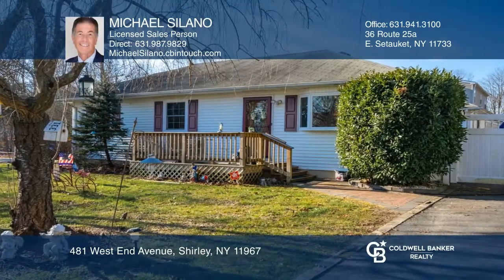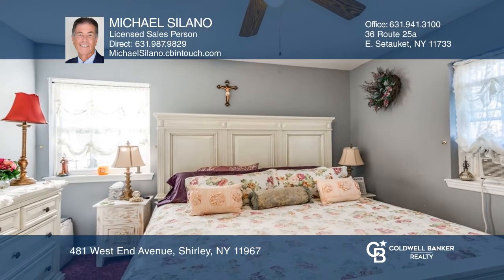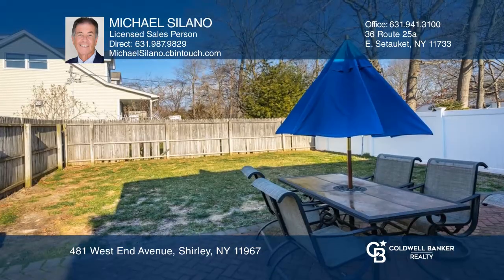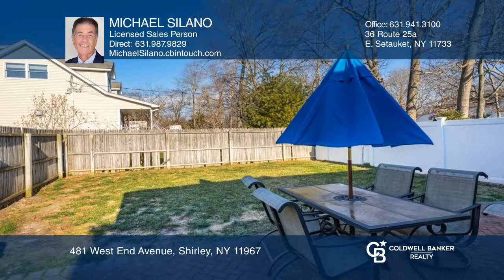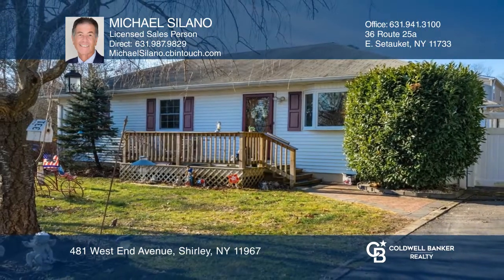481 West End Avenue Shirley, NY | ColdwellBankerHomes.com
481 West End Avenue, Shirley, NY

Adorable three bedroom ranch with an updated kitchen and updated bathroom. The stunning kitchen has cherry cabinets, granite counters and all new stainless steel appliances. The decorated living room and dining room invite a comfortable place to gather while the large finished full basement is great